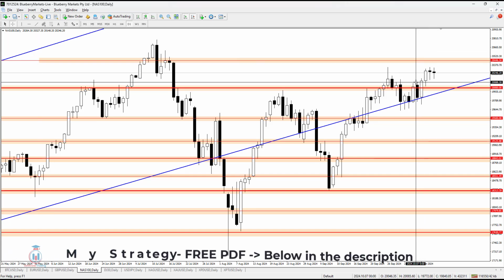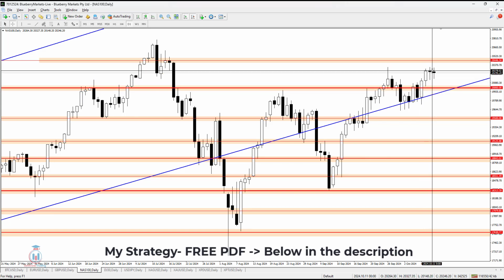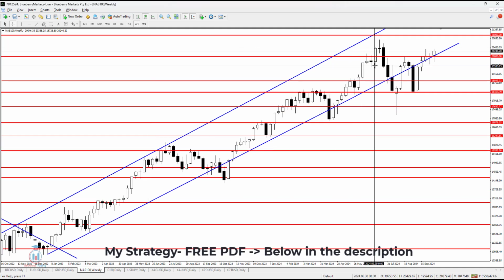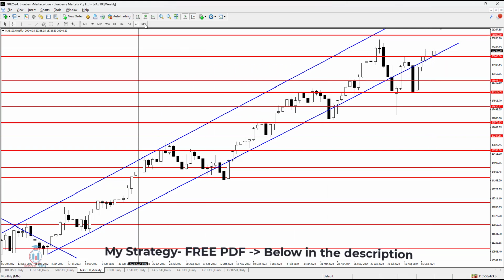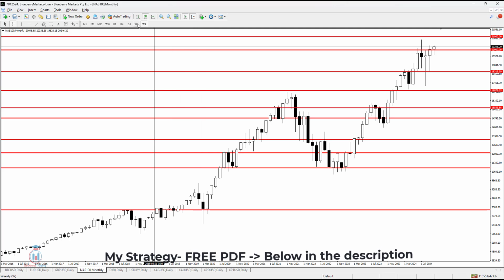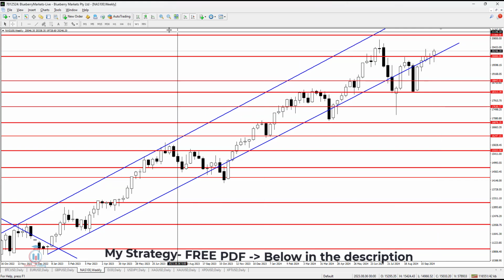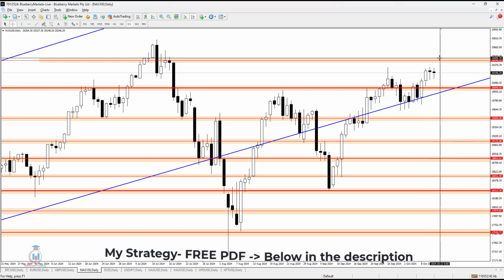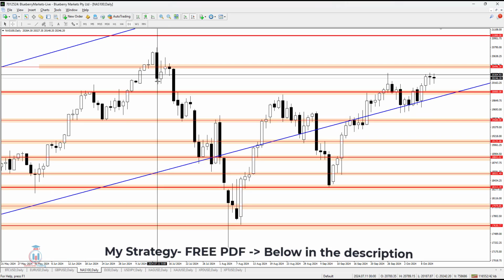NAS100 | NASDAQ Analysis today 12.10.2024. | NASDAQ forecast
NAS100 | NASDAQ Analysis today | NASDAQ forecast